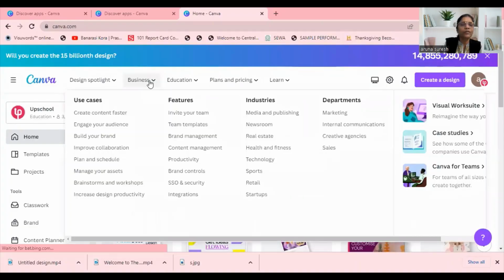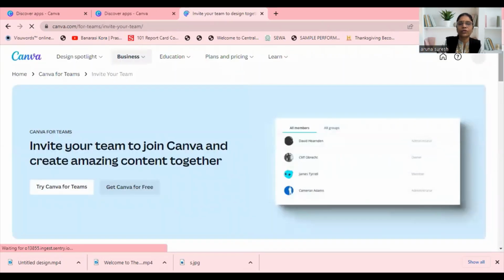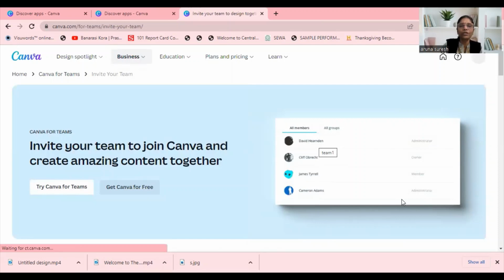Canva Tutorial Know How To Add Team Members in Canva !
Canva Tutorial  Know How To Add Team Members in  Canva ! In this video you will learn about How to add members to the team in Canva when using a Teams Version

About Canva:
Canva stands as the world's most inclusive visual communications platform, empowering individuals and teams of all sizes to design, collaborate, and publish effortlessly. With Canva, expressing ideas becomes a breeze, allowing you to unleash your creativity and achieve your goals. Available in over 100 languages and compatible with any device, dive into the vast realm of possibilities with Canva's extensive library of 500,000 templates. Let this be the starting point for your creative exploration!

My E book On Canva: A Guide on "How To Start With Canva"